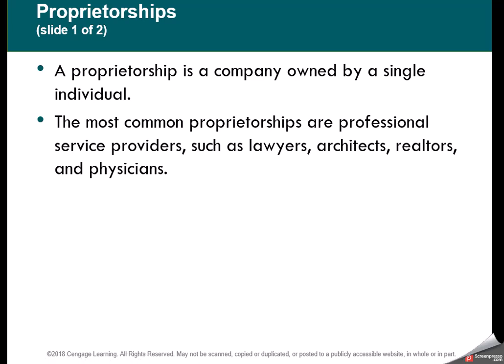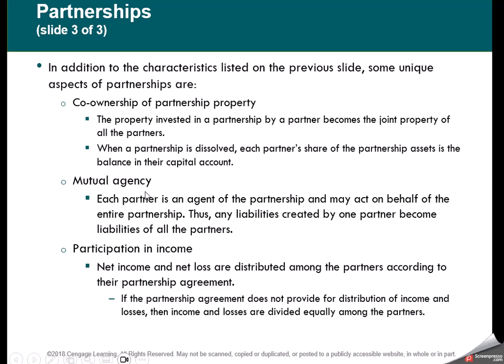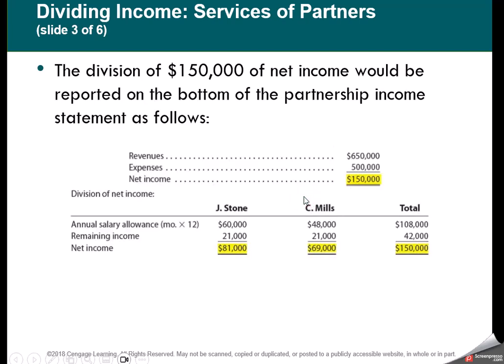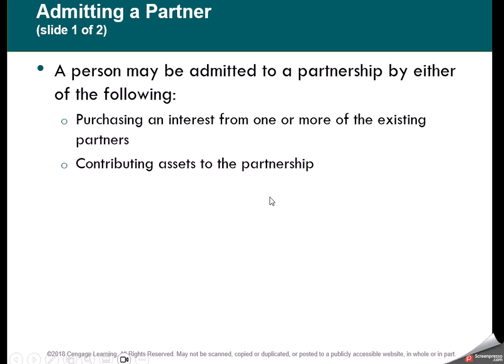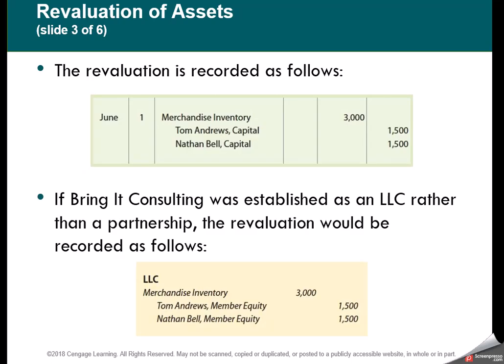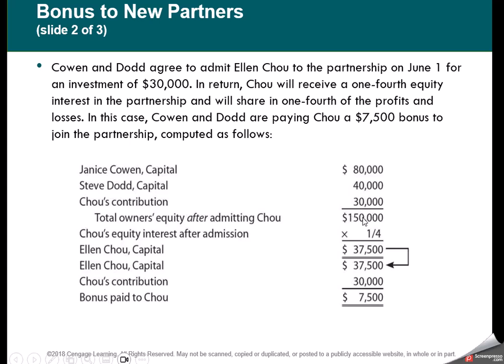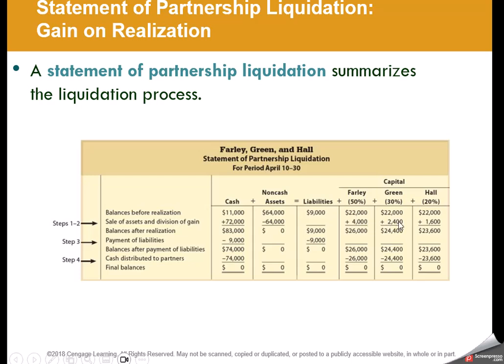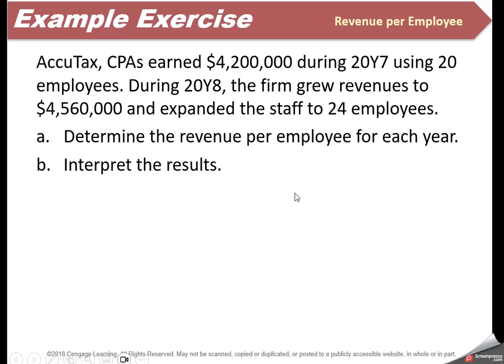Accounting for Partnerships / LLC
Accounting for partnerships & LLC - Accounting Chapter 12